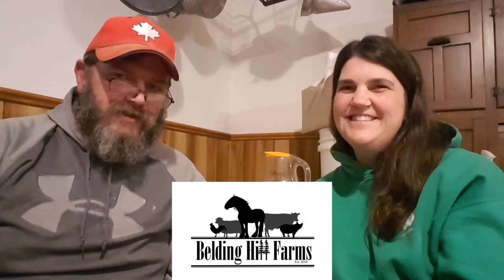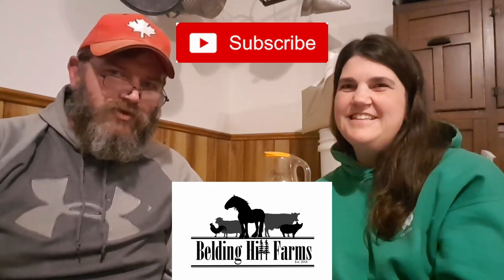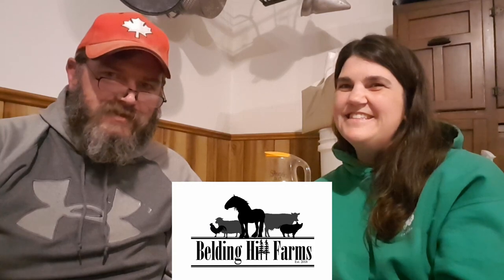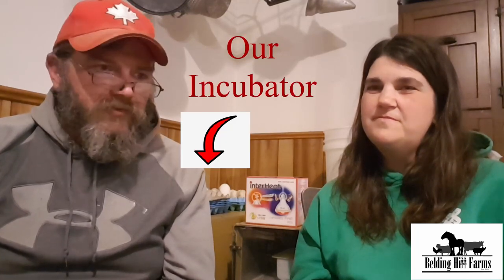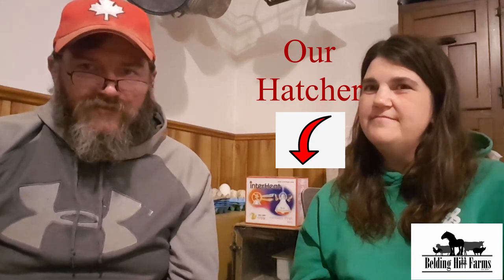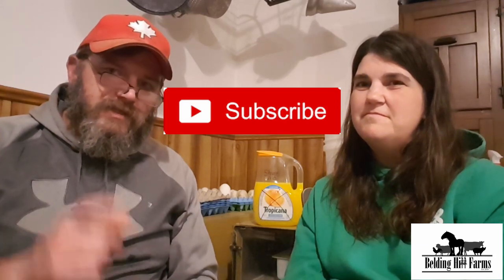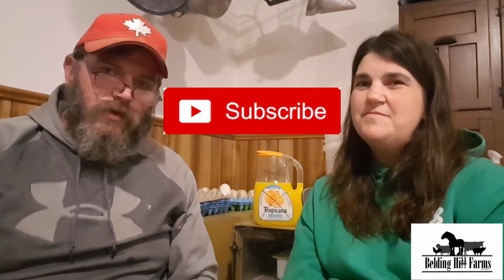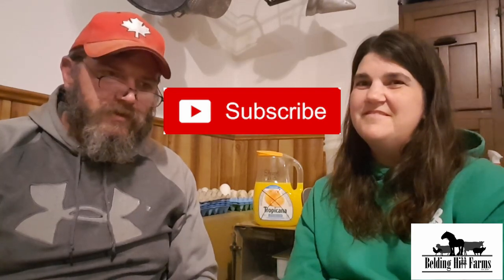Easy Way To Raise Baby Chicks - Backyard Chicken Keeping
Easy way to raise baby chicks

This is essentially a video of all the advice we give to each of our customers each time we send them home to raise chicks they purchase from us. Every year we educate beginning and novice chicken keepers on how to easily raise their baby chicks. We find that most people do so much research that they almost scare themselves out of buying chickens, but the tips we provide in this video to raise your own backyard chicken flock hopefully will make future homesteaders feel more at ease with the decision to buy and raise baby chicks.

Chickens are the gateway "drug" for beginning farmers and homesteaders and often lead to other animals. It can also lead to severe cases of "Chicken Math", we has certainly gotten us in the past.

Link for Storey's Guide To Raising Chickens book we mention in the video